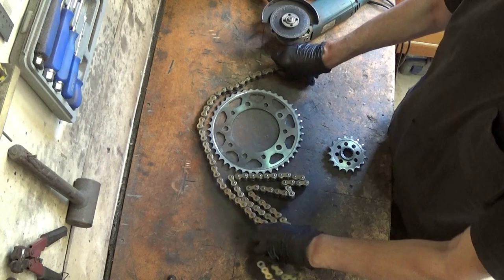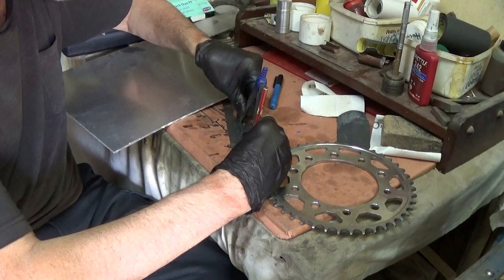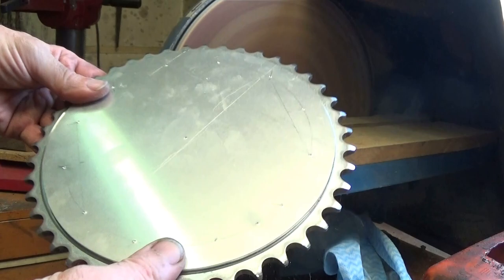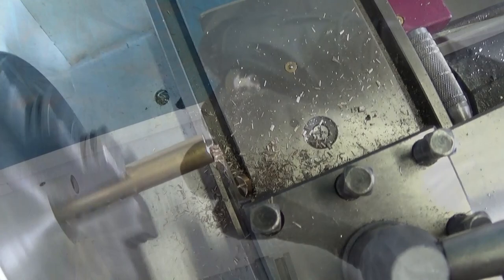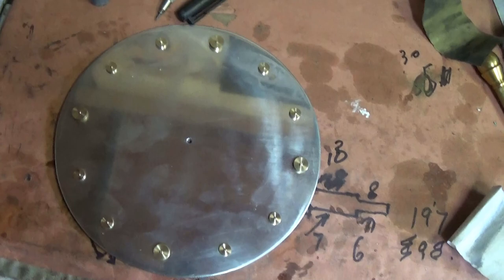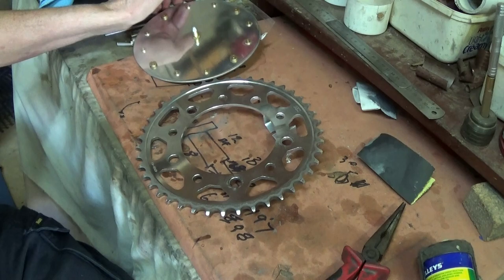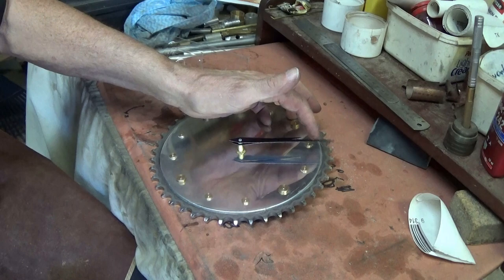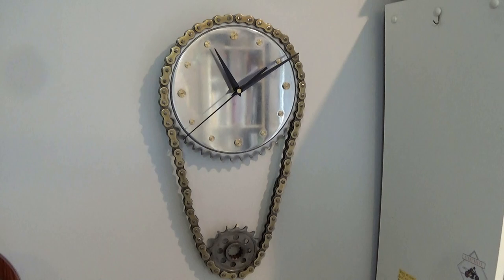Clock - Made from Old Chain and Sprockets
Don't throw out the old chain and sprockets - make a clock from them instead